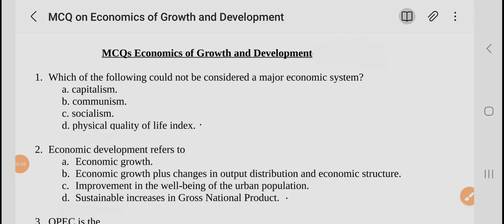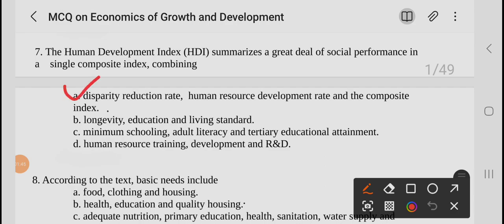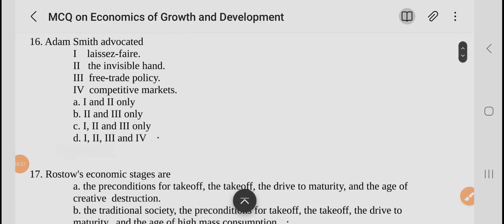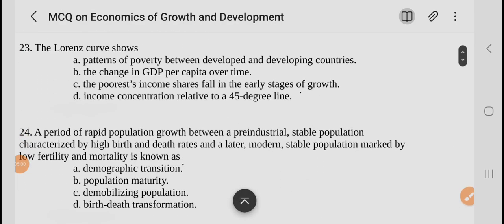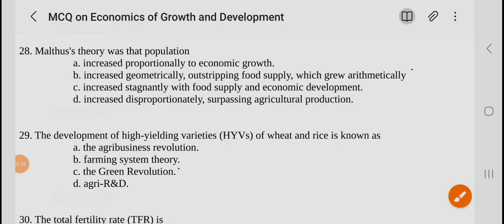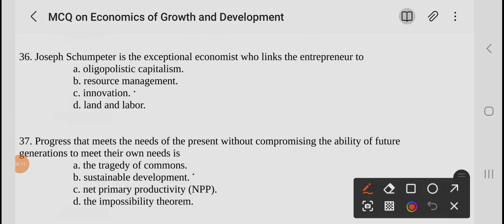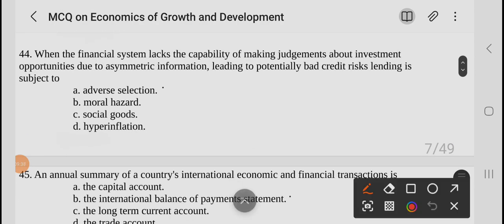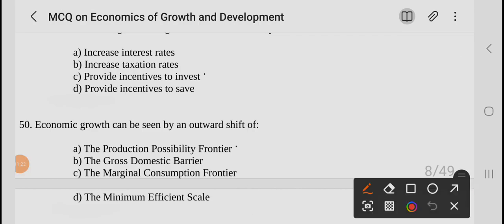50 MCQ'S on Indian Economy for TSPSC Group 1,2&3